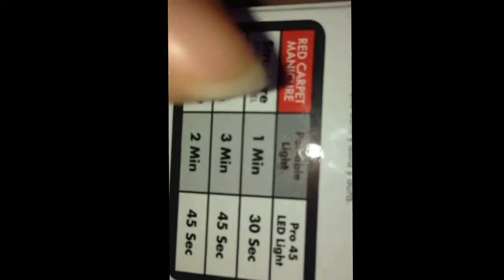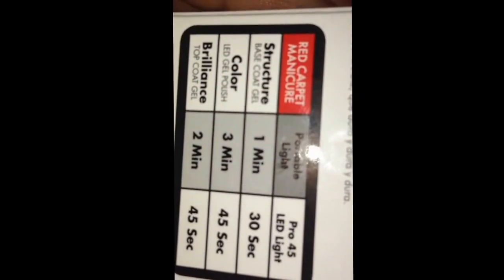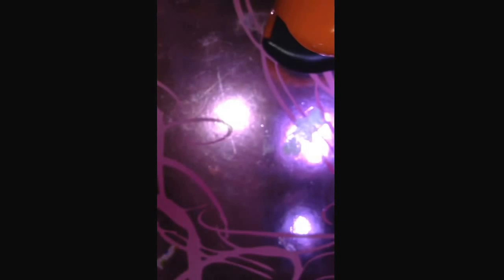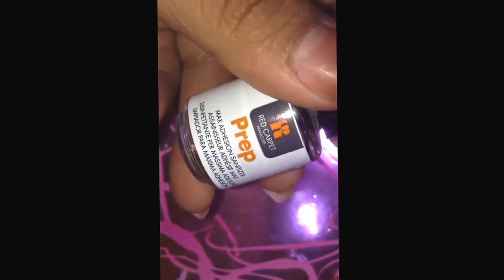Red Carpet Manicure review/tutorial